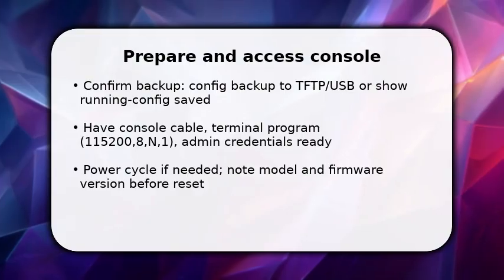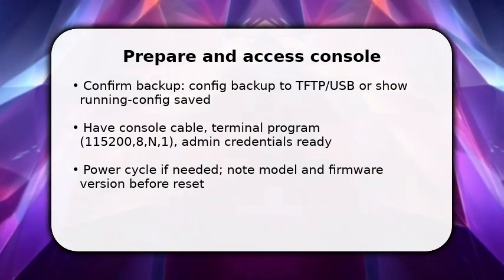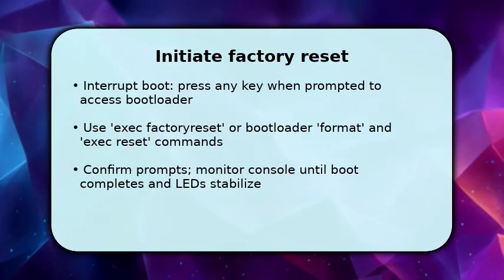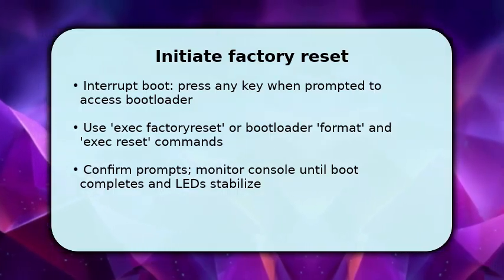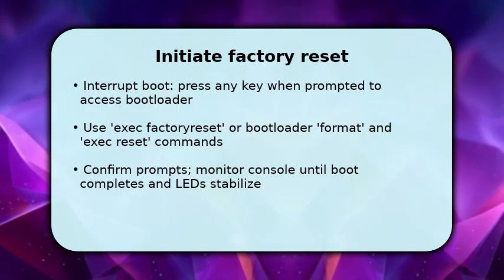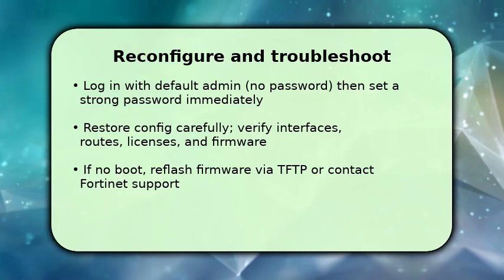How to Hard Reset Fortigate Firewall - Easy Guide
How to Hard Reset Fortigate Firewall - Easy Guide | 🔒 Surfshark VPN Deal — Stay private and secure. $1.99/mo + 3 Months Free ▸

Learn the step-bythy process of performing a hard reset on your FortiGate firewall to troubleshoot issues or restore factory settings. This guide provides clear instructions and tips for network administrators.

hard reset fortigate, troubleshoot fortiguard, factory default setting fortigatelookup, reset firewall procedure, network administrator help